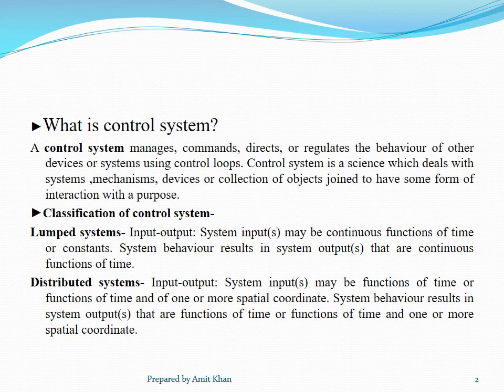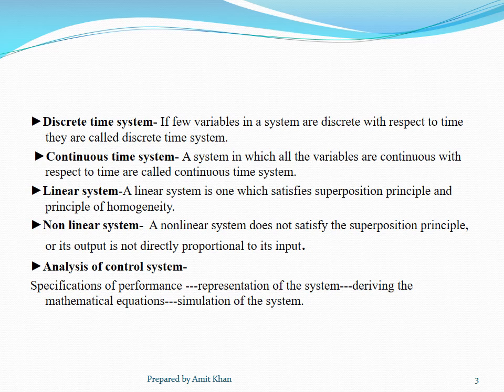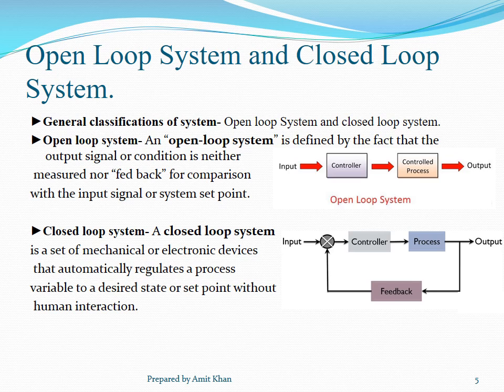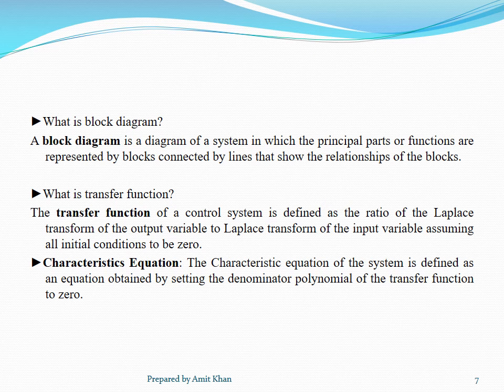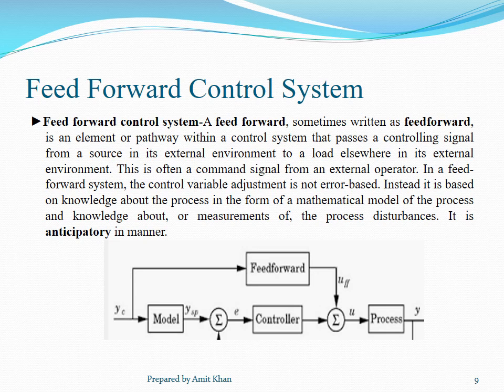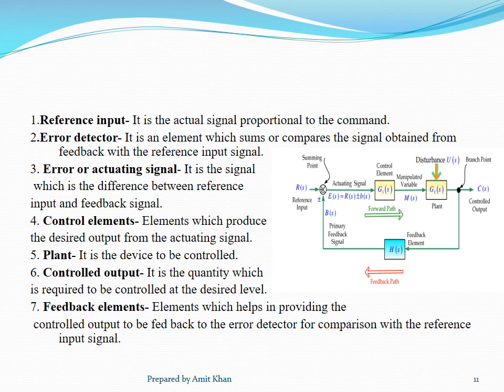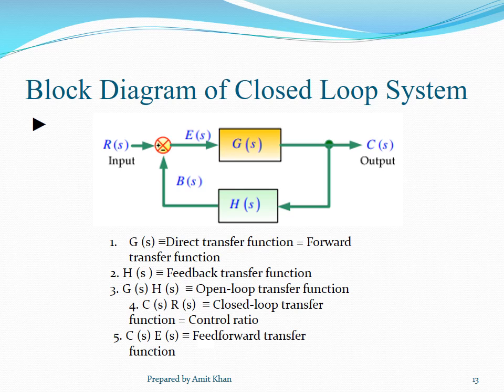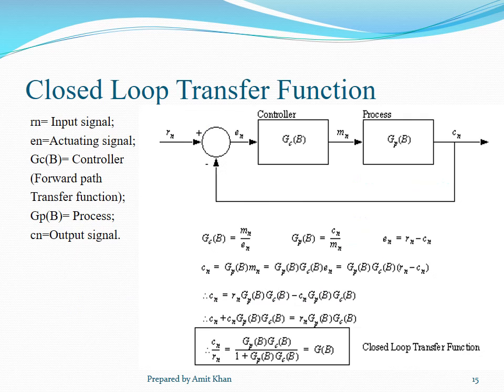SRIST Instrumentation and Control Unit 5 Introduction to Control Engg A Khan